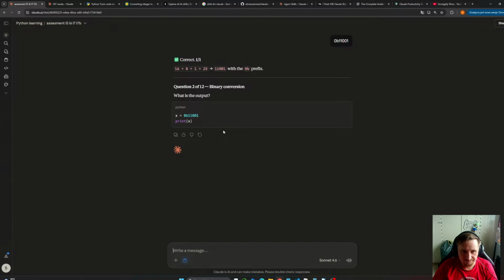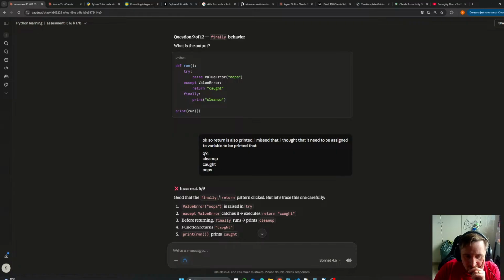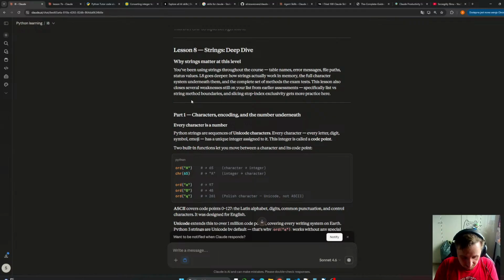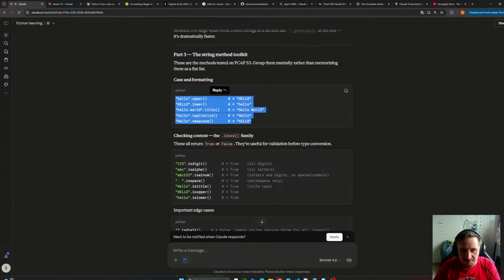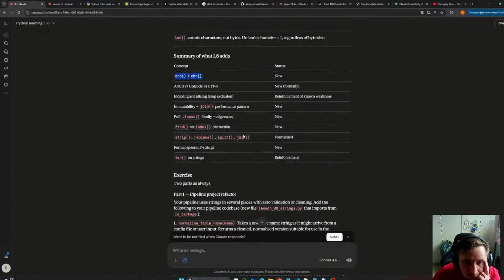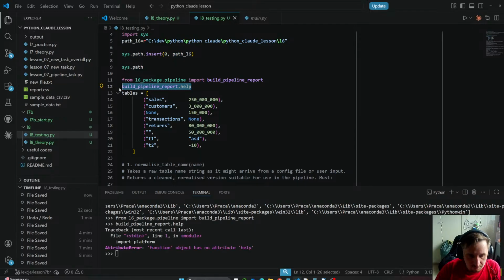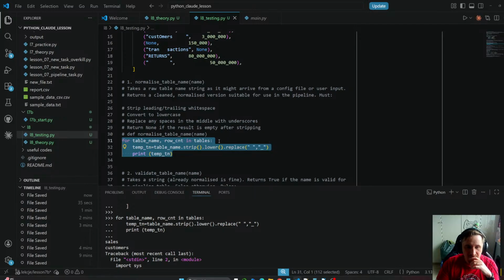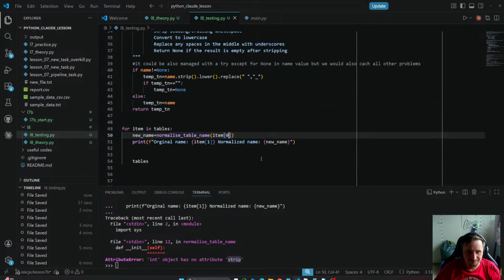SAS to Python with Claude pt 20: Clearing the gap [ENG]